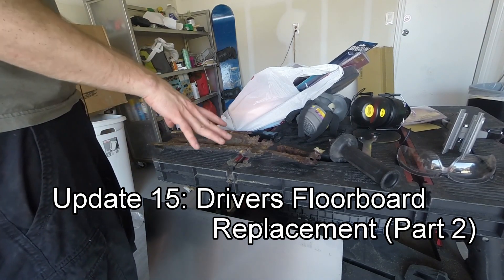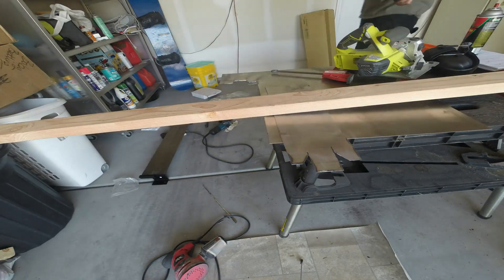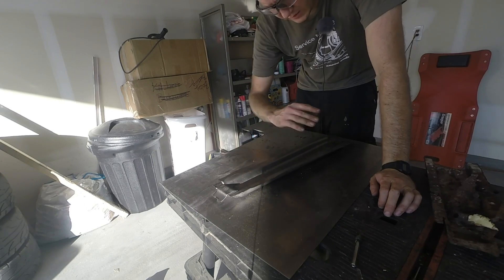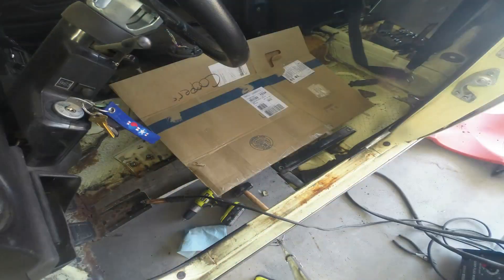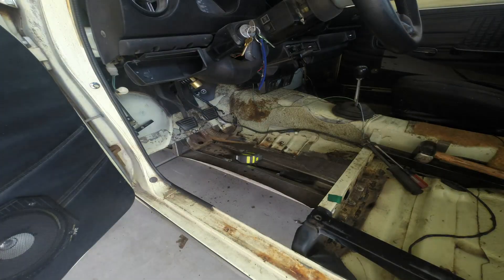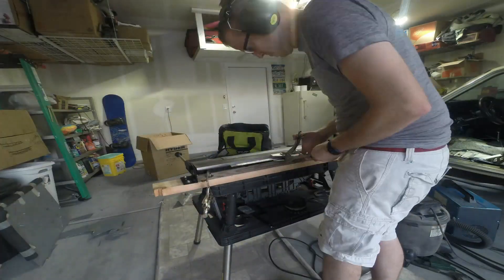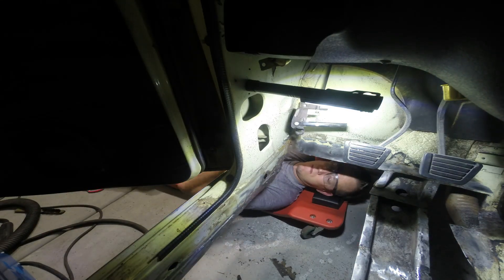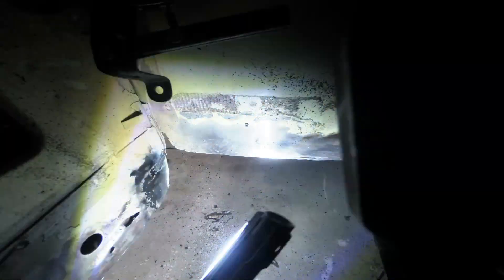Datsun 510 Driver's Side Floor Board Replacement (Part 2) (Ep# 15)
Project Log (19 Aug 18):

Drivers Floorboard rust repair continues, firewall got cut. The frame piece underneath seems solid, just need to sand it down, get the remaining spot welds out, make a new piece. It was a short day today, just was too hot to do much, and we were doing stuff as a family.

To Do (Daily):

☑ Cut the chunk of firewall off

1. Cut the firewall piece out of the way so I can fashion the firewall extension piece.

The spot welds were a pain in the bum, but it is nice to get the pieces out of the car

Notes:

I ran out of welding wire on Saturday and didn’t get to Harbor freight before they closed (Sunday)

Project Log (24 Aug 18): Start Time: 1730 End Time: 2100
Drivers Floorboard rust repair continues

To Do (Daily):

☑ Make the firewall extender sheet metal

☑ Finish Welding the frame rail under the seat and to the old rail

☑ Replace the front corner metal on the side (by the outer skin)

☑ Finish welding up small holes from the floorboard patches I made

1. The firewall has metal that extends down under the floorboard. It goes through in about a 90 degree angle. I measure the panel it is ~ 17.5” long and 7” wide. I created the panel with a ~1” overlap with the firewall the purpose is to attach the panel with spot welds, then use seam sealer to ensure I don’t get a bunch of moisture after adding the panel. The floorboard will also overlap this piece and I will use the same process to connect the floorboard to the firewall panel. The panel was created with a harbor freight metal brake, I added two bends to give the panel a more natural curve that I will finish with a hammer and clamps. I wanted to get this whole panel finished tonight, but realized I needed to paint on the rust converter before welding everything together.

The piece was originally too long so I had to trim it down a bit

I am still using the metal given to me by a buddy

I have been making sure to smooth the sides with a snader so I don’t have a ton of jagged edges

2. I am still not a great welder so the frame rail got finished stitch welded together. This was a weld grind weld grind process, but in the end I think it turned out well and is very solid (compared to the old rusted out frame). I finished the spot welds at the back of the frame as well.

3. The panel that is around the door (kick panel?) . The front corner was completely rusted. I cut it out and welded in another piece. I don’t think the repair will last forever, the metal around that area is pretty bad, but this will help keep moisture out of the new panels going into the car. The rocker panel and front fender definitely need replaced, but I will get to those at a later date

4. There were a few small panels that needed the holes finished welding up, I did that today.

Notes:

4 ½” wire wheels are very scary to me. I am always afraid it is going to wrap me up

One became a needle and flew off and embedded itself in my leg, it hurt

I ripped another pair of shorts today. This summer has been rough on my garage clothes I have had most of my pants/shorts the better part of a decade and they are finally giving up the ghost (the wife is not sad)

Still not looking forward to changing the rocker panels, hopefully this will be good practice

I did a lot of sanding getting the car ready to go back together

Car: 1972 Datsun 510
Engine: L20B
Transmission: 280zx 5-Speed
Suspension: Rear Coil Overs
Minor Mods: Battery to Trunk, Electric Fans,

Camera: GoPro Hero3+
Voice Over: Audacity
Editing Software: GoPro Studio (I really don't like it)